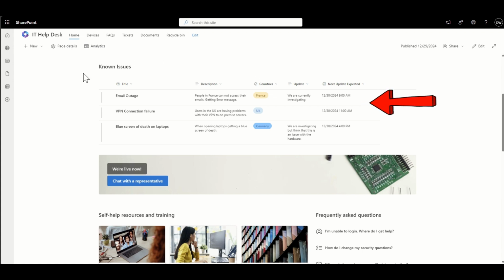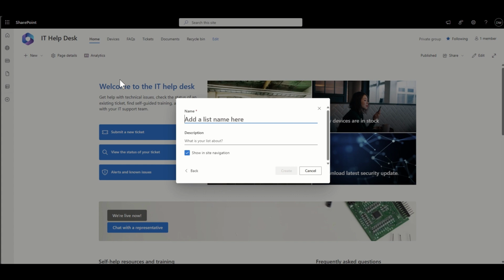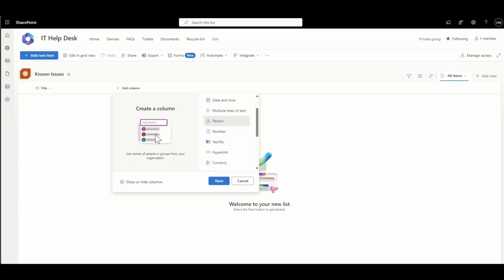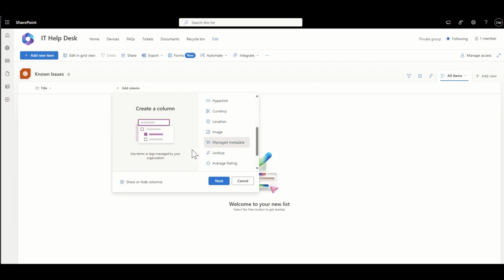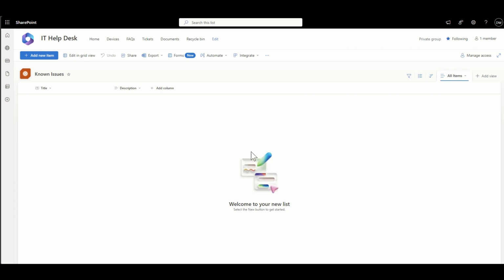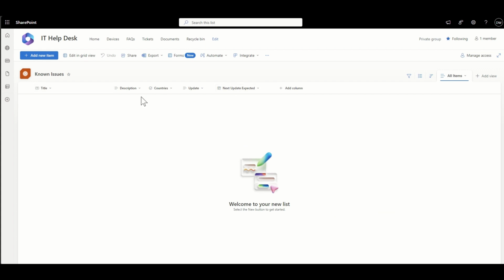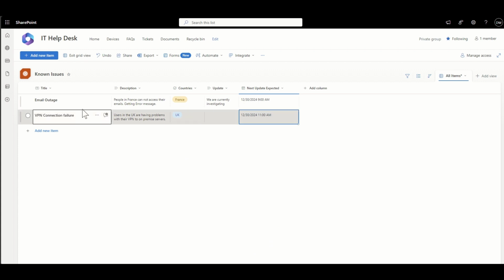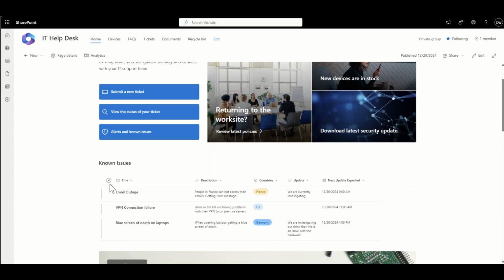SharePoint Lists: The Best Features You Never Knew Existed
How to Create a SharePoint List and Embed It into a Page!

In this SharePoint tutorial, we'll show you how to create a list in SharePoint and seamlessly embed it into a SharePoint page. Whether you're working with SharePoint Online or looking for ways to enhance your site, this step-by-step guide will cover everything you need to know!

You'll learn how to:
✅ Create a blank list in SharePoint Online
✅ Add custom columns to your SharePoint list
✅ Build a custom list in SharePoint tailored to your needs
✅ Import data to create a SharePoint list from Excel or CSV files

Discover how to create a list in SharePoint that improves collaboration and organizes your data efficiently. Whether it's a custom list in SharePoint Online or a list imported from external files, this tutorial will guide you through the process. Finally, we'll show you how to embed the list directly into your SharePoint pages for easy access and a streamlined user experience.

If you're new to Microsoft SharePoint, this tutorial is perfect for getting started. Learn how to use SharePoint to manage lists and integrate them into your site with confidence.

00:00 SharePoint Overview
01:15 How to create a SharePoint List
01:45 Import data to create SharePoint List
02:00 SharePoint List Templates
04:15 Add custom columns to SharePoint List
12:02 Create SharePoint List Items

👉 Watch now and become a pro at creating and embedding SharePoint lists!